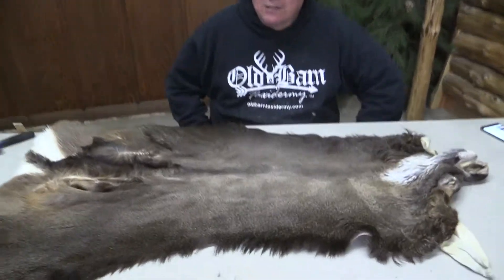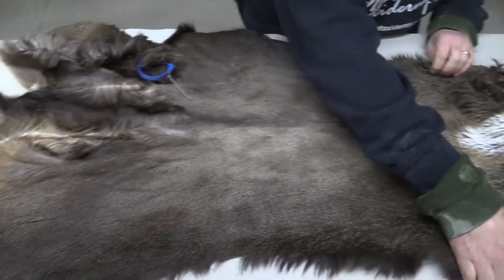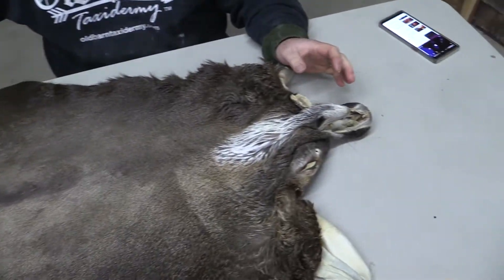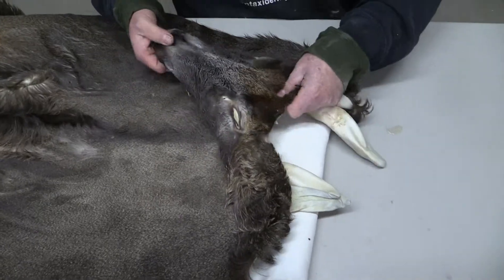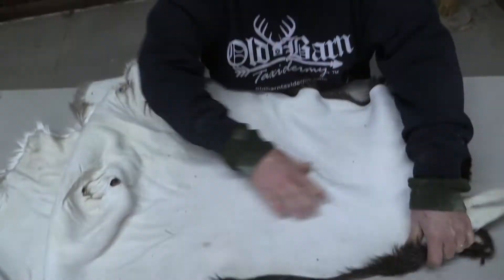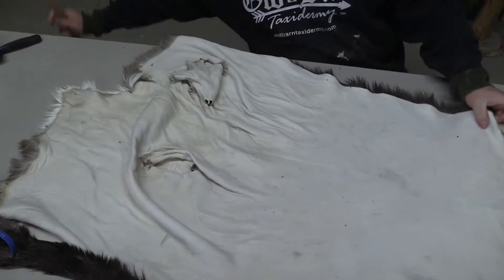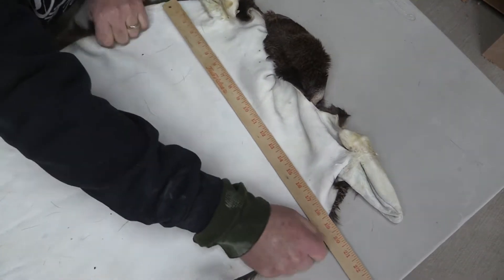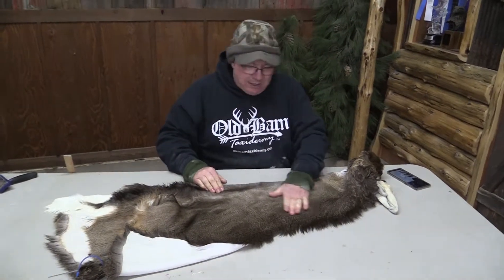Tanned Whitetail Deer Cape For Sale 7 1/4" X 19" OBT933